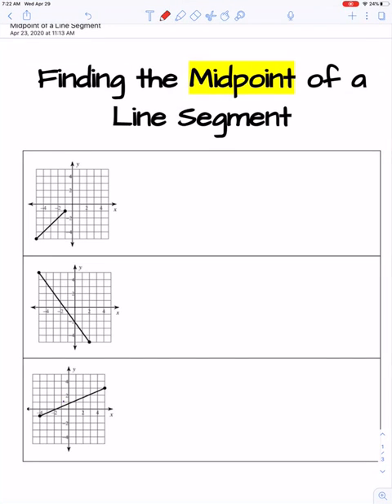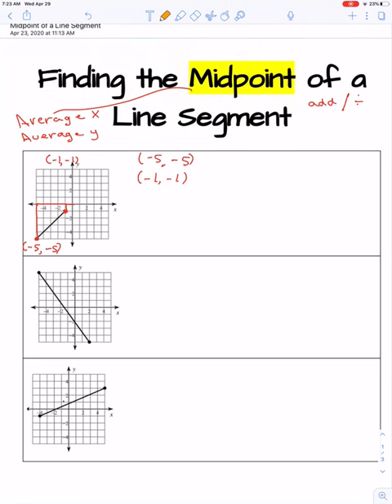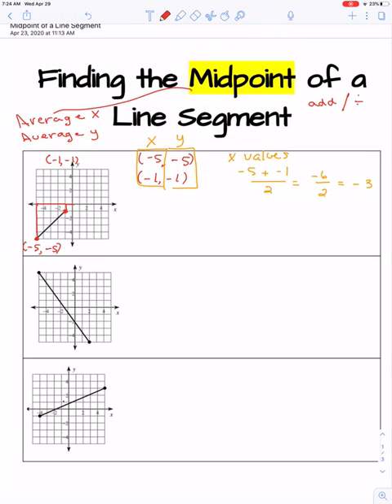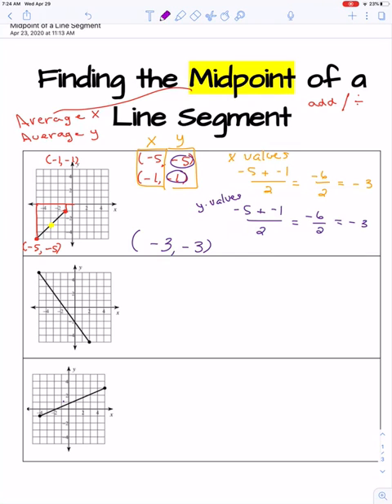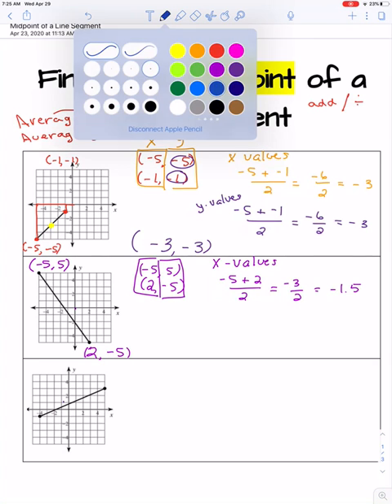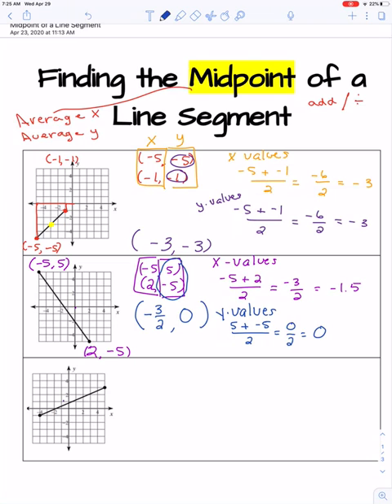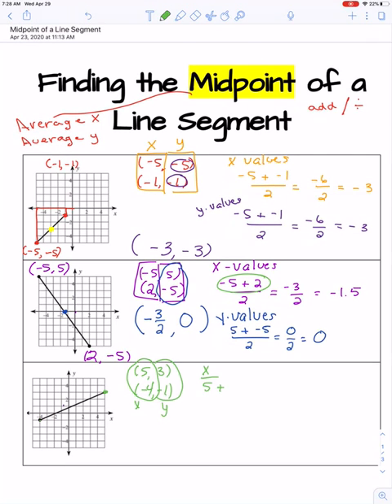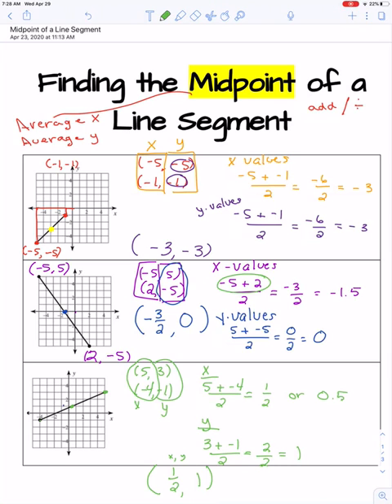Finding the Midpoint of a Line Segment (with audio)